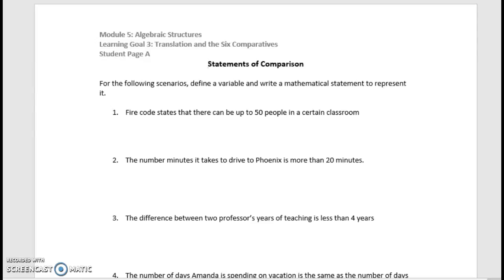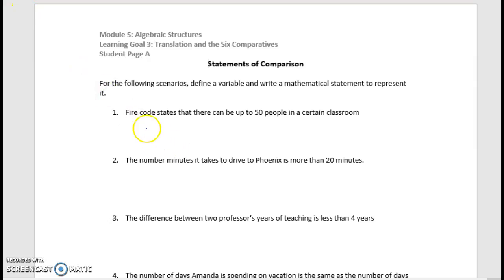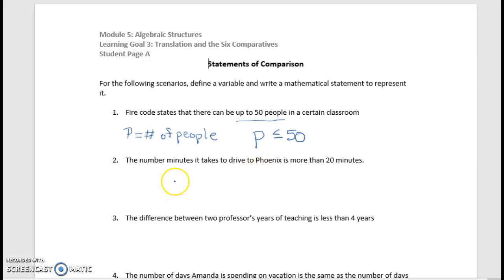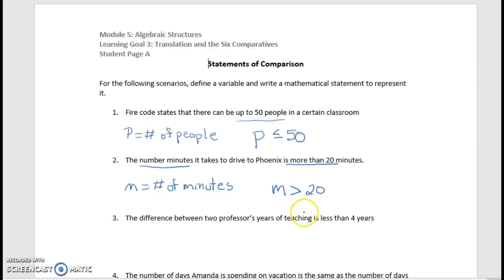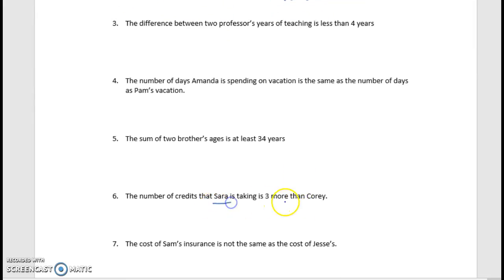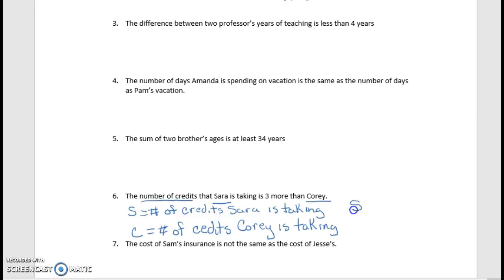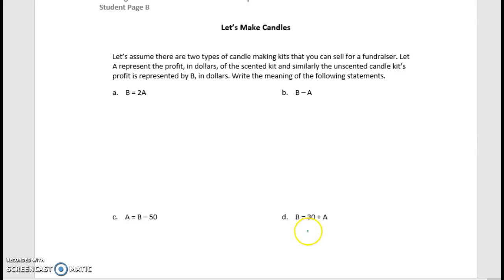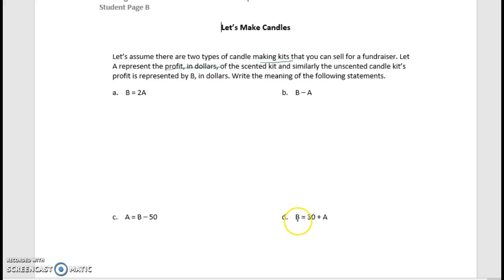M5L3 Student Page A and B